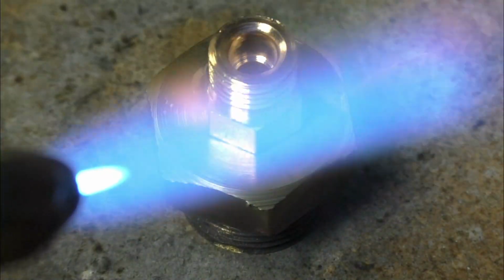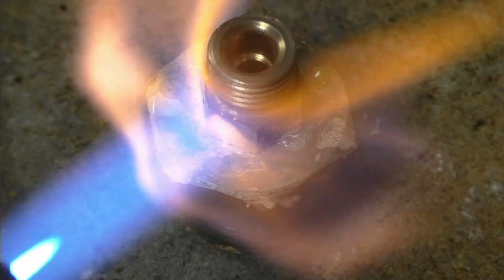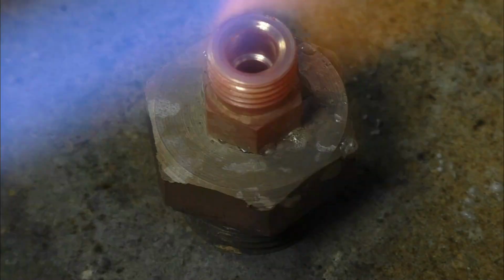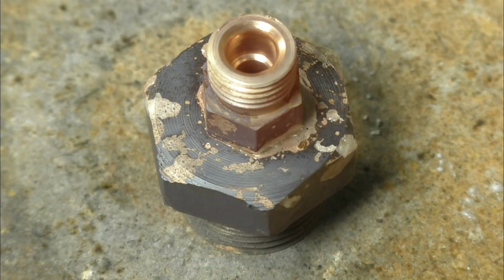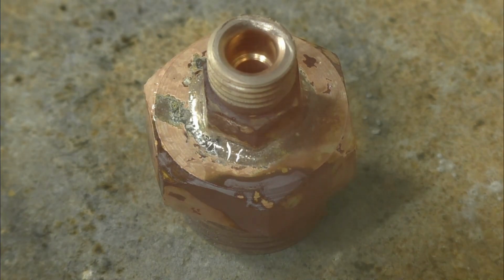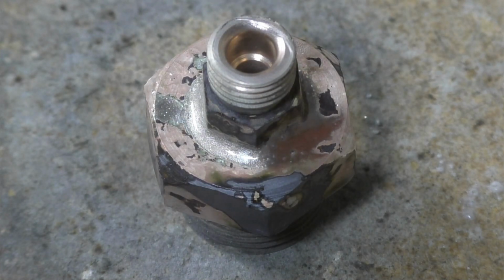Silver Ring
Playing with macro lenses